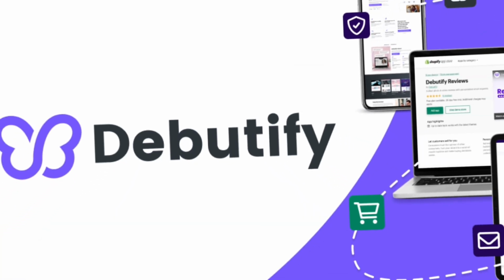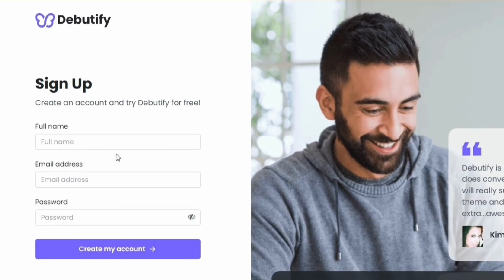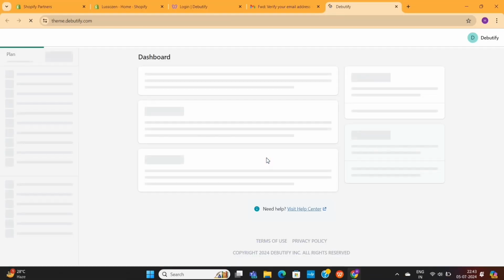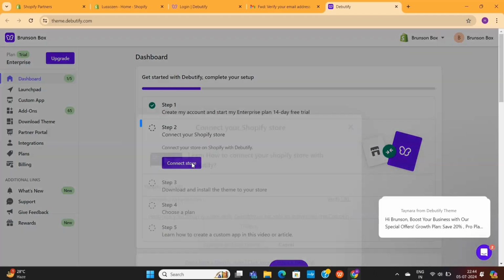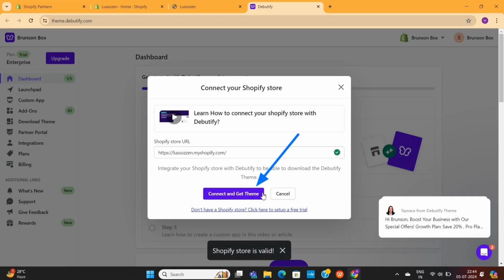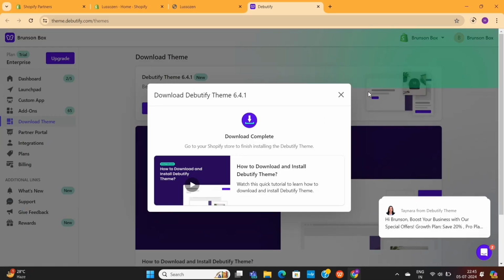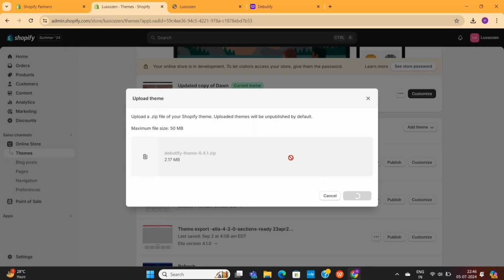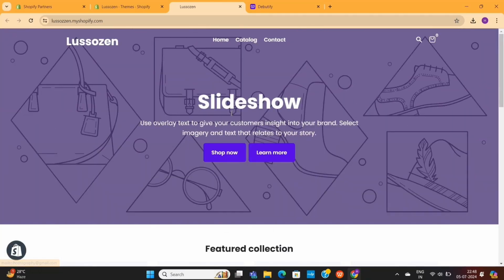How to Install Debutify theme on Shopify Store in 2025